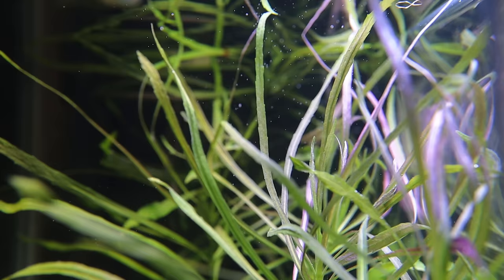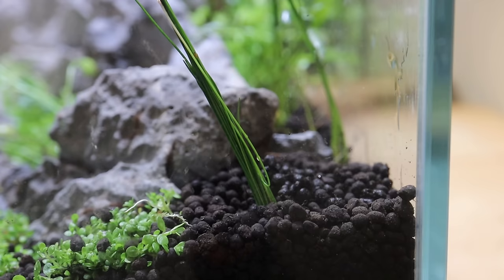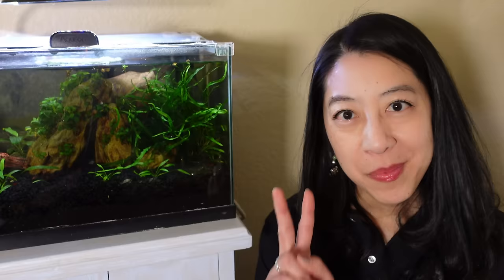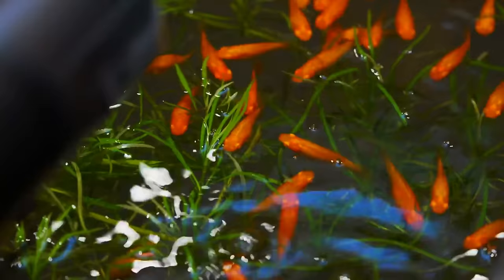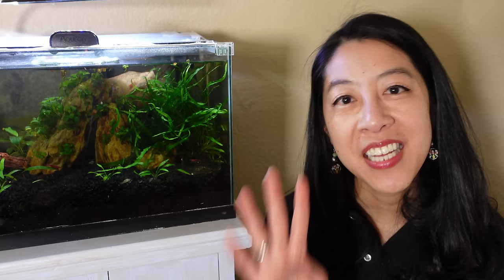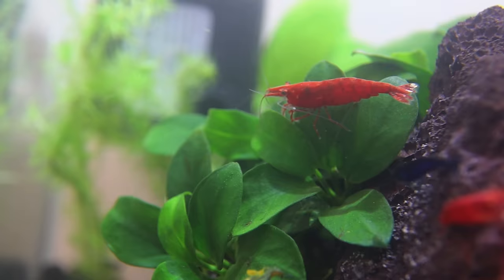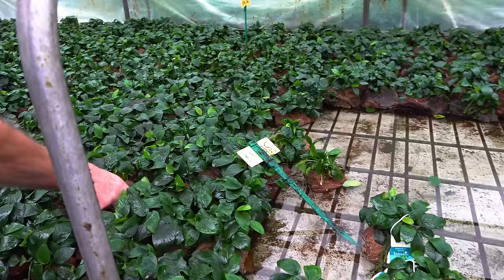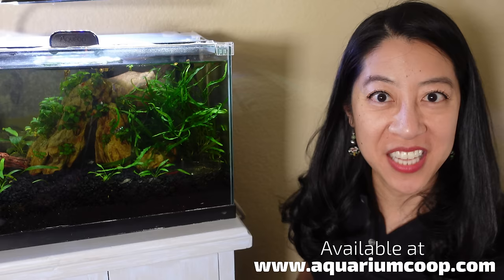Simple Tips to Get Rid of Algae With the Power of Aquarium Plants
‎ Live aquarium plants are actually one of your best defenses against algae growth. Think of it like growing grass on a front lawn. The healthier the grass is, the less likely weeds (aka algae) are able to creep in. Let's talk about a few things you can do with the plants themselves to make sure you get a leg up on the conversation.